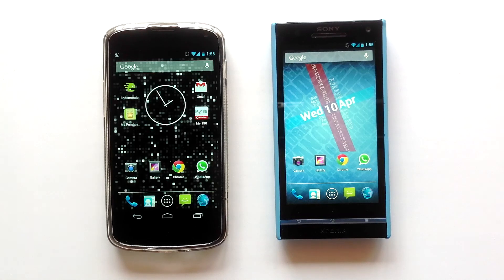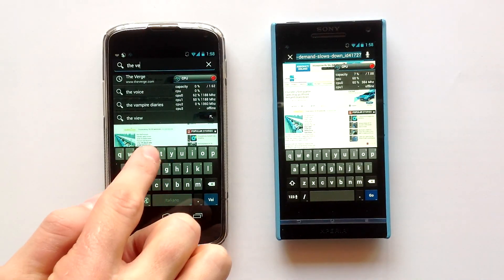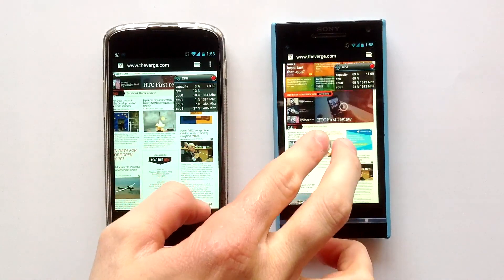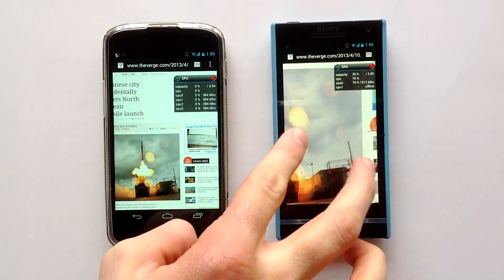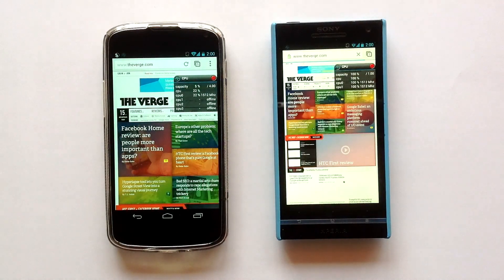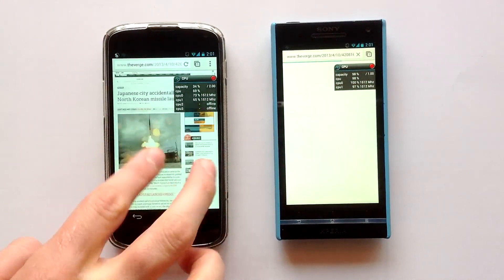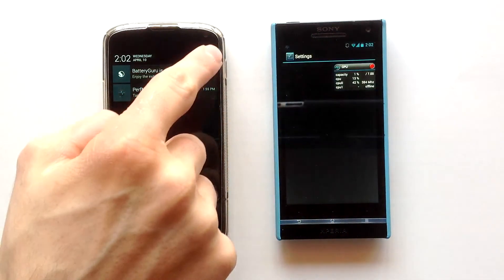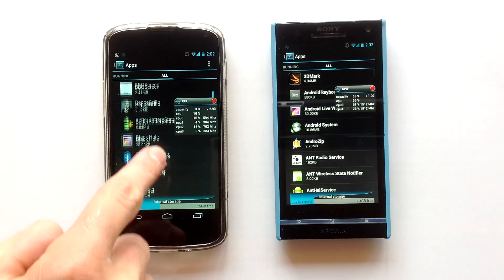Google Chrome vS Android AOSP Browser [Nexus 4+XperiaS][ENG]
Nexus 4 with CM10.1 [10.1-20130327-NIGHTLY-mako] + Franco Kernel r120
Xperia S with CM10 [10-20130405-UNOFFICIAL-nozomi]